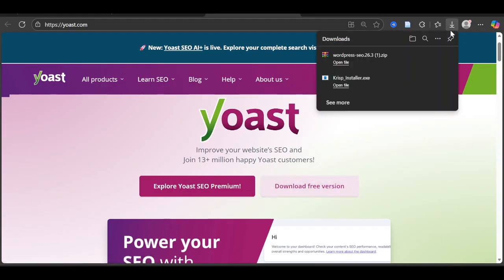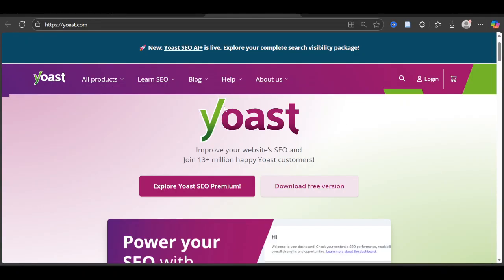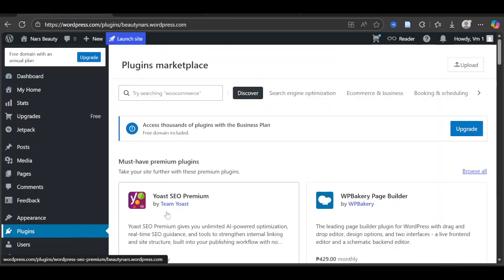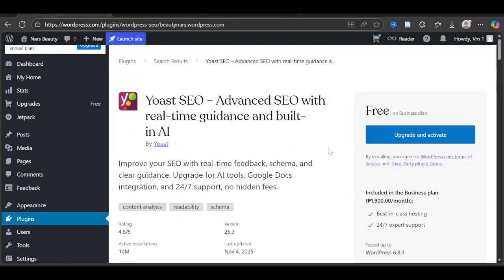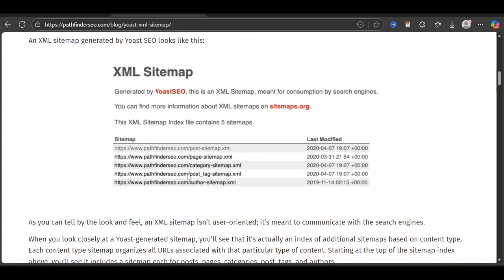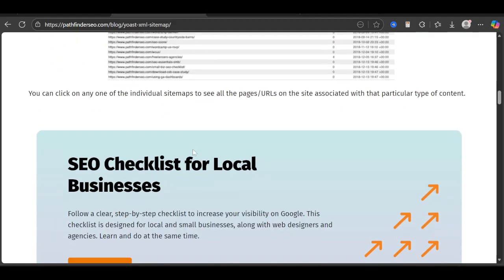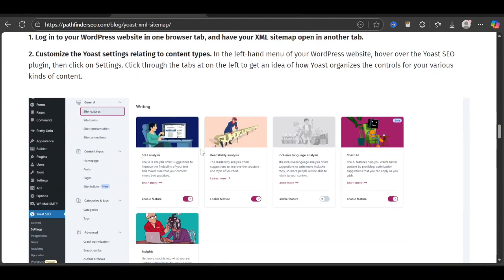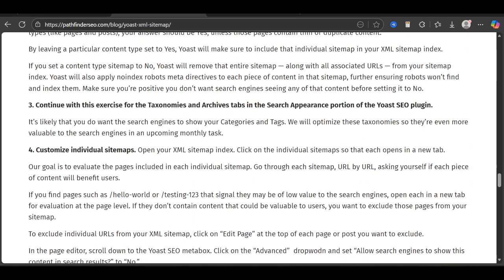How to Generate Sitemap in Yoast Seo 2026 (SIMPLE GUIDE)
Want Google to index your website faster? In this video, you’ll learn how to generate a sitemap in Yoast SEO step-by-step, so you can help search engines understand and crawl your WordPress site more effectively.

This tutorial walks you through how to enable and view your sitemap in the Yoast SEO plugin, and how to submit it to Google Search Console for better indexing and visibility. Perfect for bloggers, business owners, and SEO beginners who want to improve their WordPress site’s search performance.